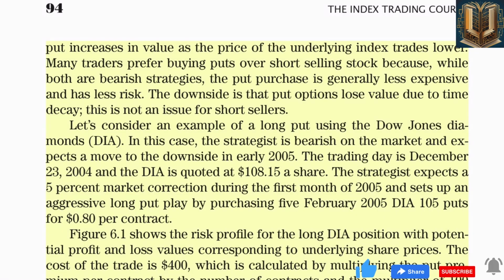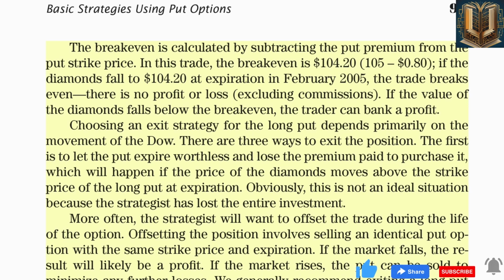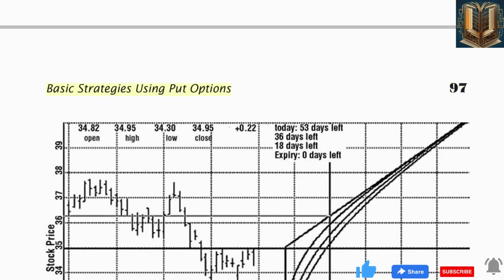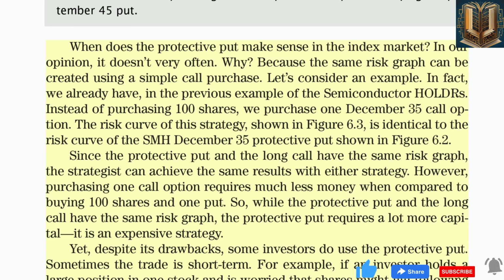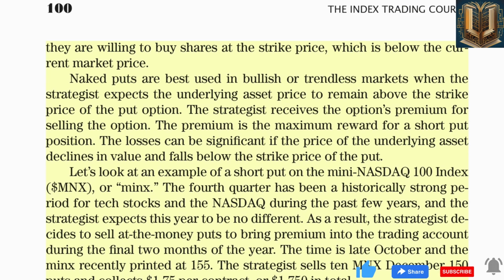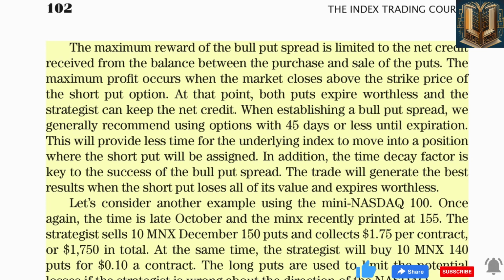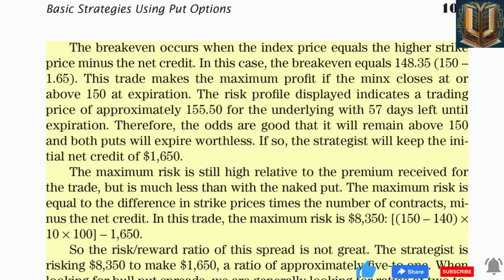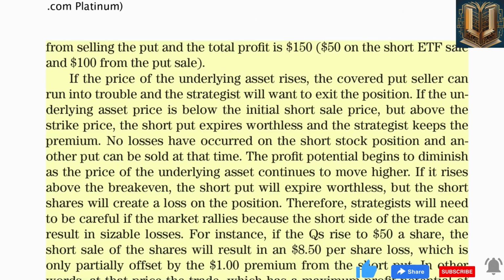# video 8 # index trading | digital library